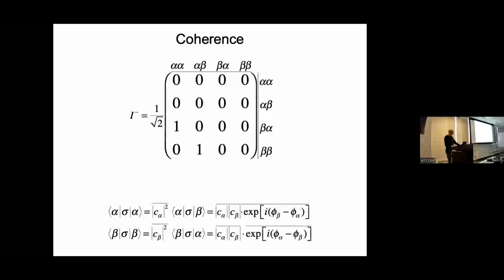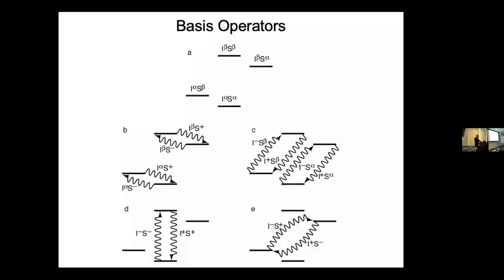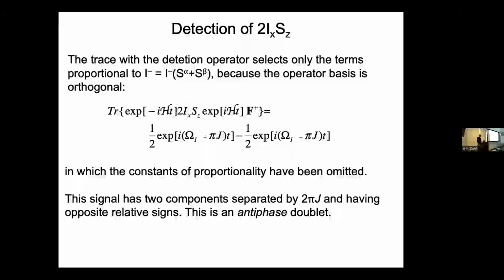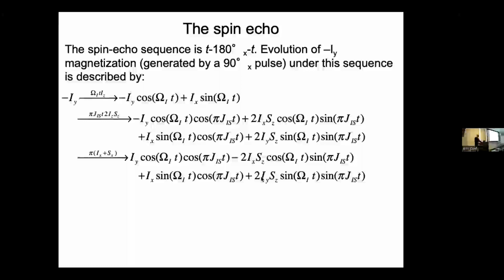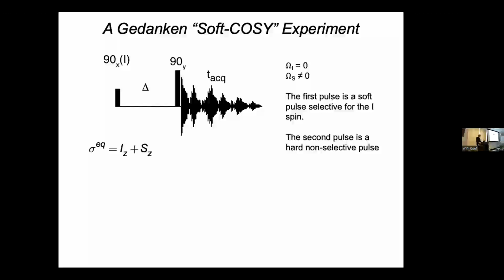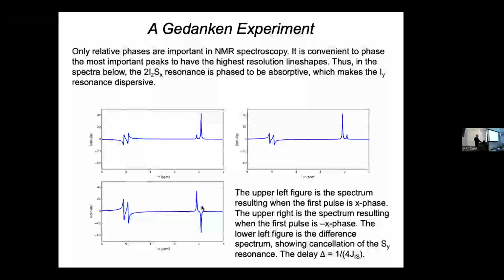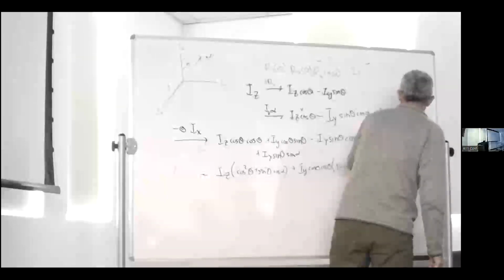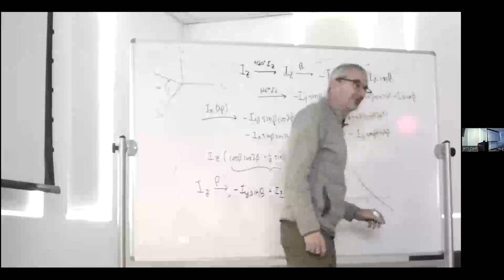Density Matrices and Product Operator formalism February 8, 2024